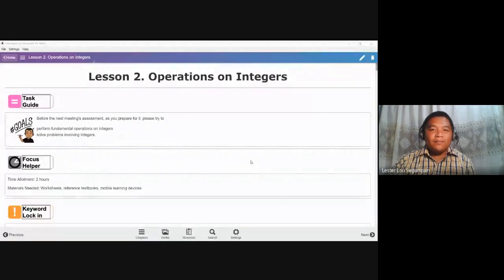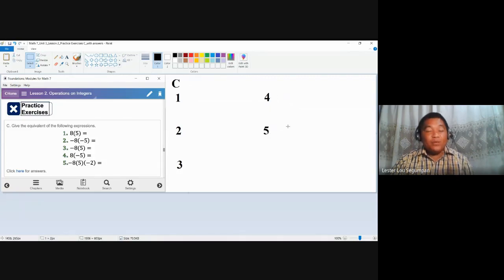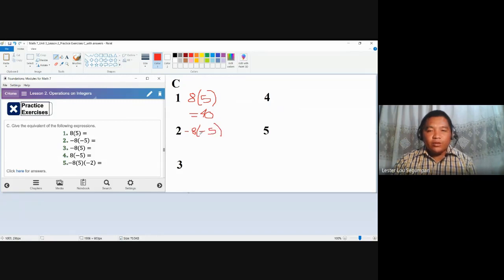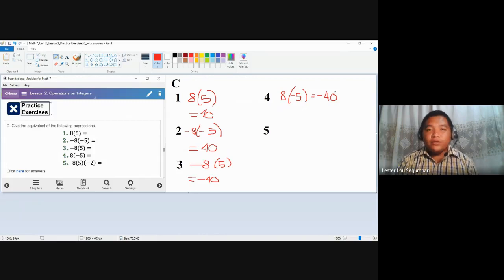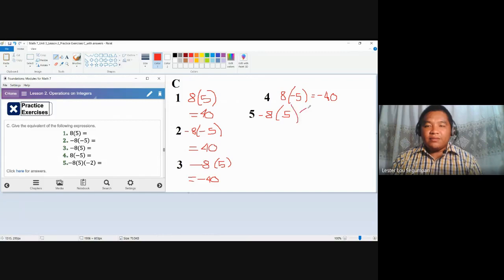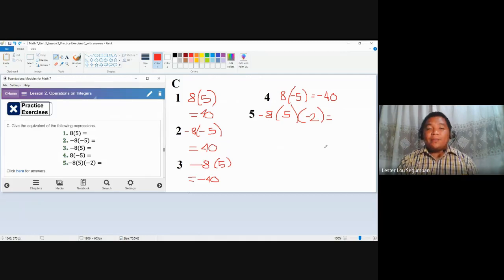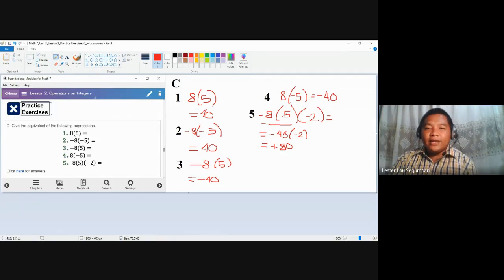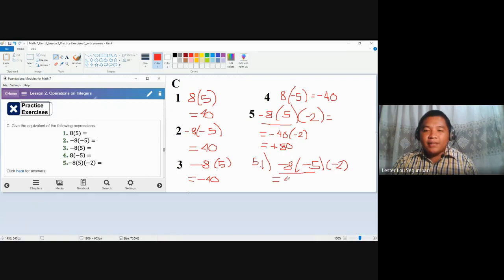Multiplying Integers/Multiplication of Integers - Math 7_Unit 3_Lesson 2_Practice Exercises C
Multiplying Integers/Multiplication of Integers

This video contains discussions and demonstrations on Practice Exercises C in Unit 3 Lesson 2. Operations on Integers of the Foundations: Math 7 modules.

1. Video is made using a recorded session of Google Meet.
2. Modules are made using the Kotobee Author application software.
3. Discussions are done using the Paint application software.
4. Icons in the modules are made using the MS Powerpoint application software.
5. Avatars found in the modules are made using the bitmoji application software.